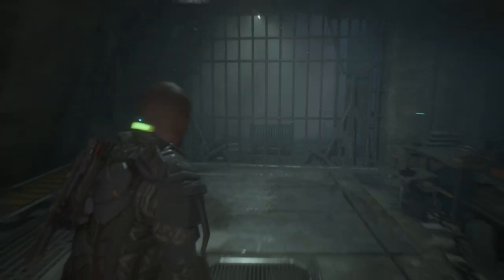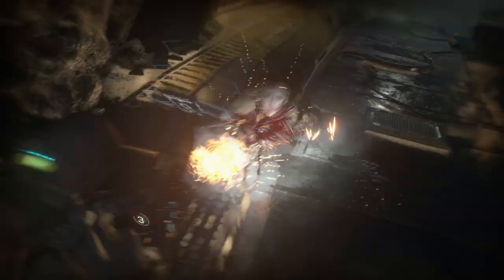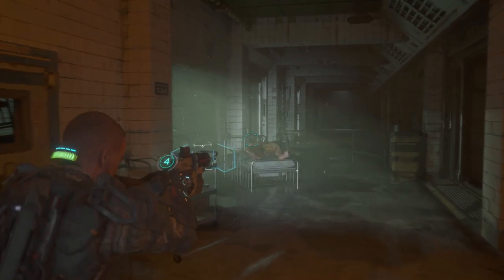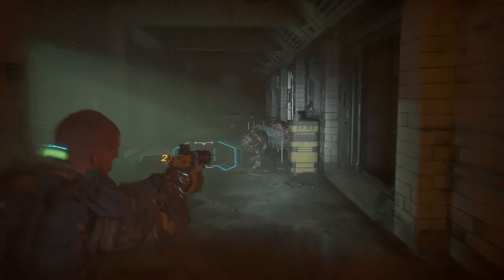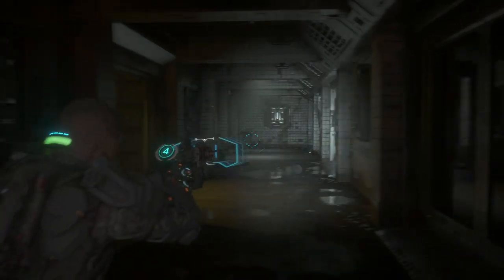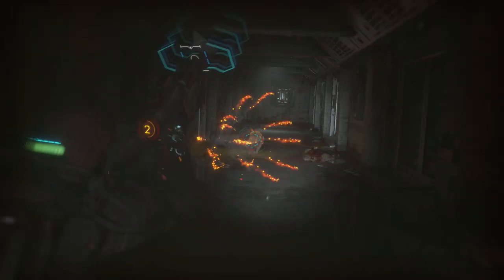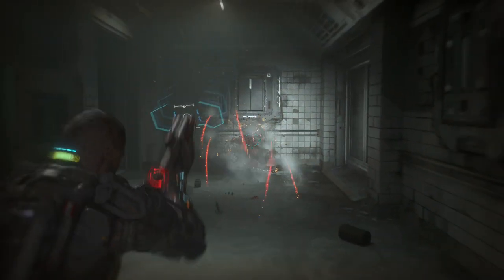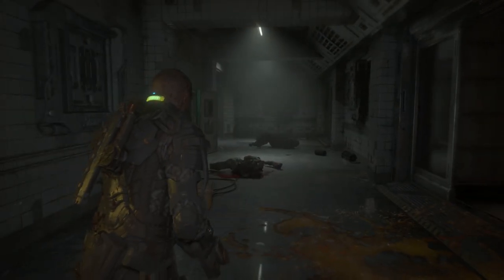The Callisto Protocol Weapons Guide - Fully Upgraded Skunk Gun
The Callisto Protocol - Your Pal Al Gaming, Gameplay & Walkthrough - Callisto Protocol Weapons Guide. Fully Upgraded Skunk Gun Shotgun. All Upgrades Skunk Gun Shotgun. Alternate Fire Mode unlocked for the Skunk Gun Shotgun in Callisto Protocol, Gameplay by Your Pal Al Gaming.

The Callisto Protocol, weapons guide by Your Pal Al Gaming. Gameplay of fully upgraded weapons, alternate fire modes, primary fire modes, full damage, full magazine size, full stability upgrades, and more. Your Pal Al will feature gameplay of The Shiv, Melee Axe, Stun Baton, Hand Cannon, GRP " GRIP", Skunk Gun, Skunk Works "Skunk Gun Shotgun, Riot Gun, Riot Shotgun, Tactical Pistol, Assault Rife.

The Callisto Protocol - Gameplay & Walkthrough, Your Pal Al Gaming - Part 3, The Outbreak

The Callisto Protocol, Gameplay and Walkthrough by Your Pal Al Gaming. The Callisto Protocol, video footage captured on PS5 (PlayStation 5) by Your Pal Al Gaming, complete with narration. The Callisto Protocol is a survival horror video game that was developed by Striking Distance Studios. In The Callisto Protocol many of the original developers from the Dead Space Series are back. The Callisto Protocol is directed by Glen Schofield, previous creator of Dead Space, and Published by Krafton. The Callisto Protocol was originally released on December 2, 2023 and runs on the Unreal Engine. The Callisto Protocol is a single-player video game, 3rd person view, 3rd person shooter, survival horror video game. The Callisto Protocol was released on PlayStation 5 , PS5, PlayStation 4, PS4, Xbox One, Xbox X, Xbox S, and Microsoft Windows, PC. The Callisto Protocol is an adventure, action adventure, survival horror, shooter, 3rd person shooter video game, narrated and played by Your Pal Al Gaming, on the PS5. In The Callisto Protocol players will fight to stay alive and survive unimaginable horrors' while locked in a prison, known as Black Iron Prison, on the moon of Callisto. The Callisto Protocol, is a story driven, survival horror video game, where players play as Jacob Lee, who is a cargo pilot. Jacob Lee is taken by the Black Iron Prison and forced to be a prisoner after a mysterious cargo drop does not go according to plan, ending in a crash and his first mates death. Jacob Lee is fitted with a Core Device, health bar, which negates the video game hub and creates a more immersive 3rd person survival horror experience. Jacob Lee is trapped on Callisto, a moon of Jupiter, and trapped in Black Iron Prison where he meets Elias Porter, who has been a prisoner at Black Iron Prison a long time. Jacob Lee and Elias Porter begin a plan to escape Black Iron Prison and the moon of Callisto. Black Iron Prison begins to fall apart with Jacob Lee inside of it, and infected inmates begin to appear. The infected are hostile, grotesque, aggressive, and dangerous. Jacob Lee must overcome the infected, the deteriorating prison, find out what is happening at Black Iron Prison, and survive. The weapons in The Callisto Protocol are the shiv, melee axe, stun baton, hand cannon, grp, skunk gun, riot gun, tactical pistol, and assault rifle. Various skins, tips, and unlockable secrets for The Shiv, Melee Axe, Stun Baton, Hand Cannon, GRP, Skunk Gun, Riot Gun, Tactical Pistol, Assault Rife. All weapon locations will be revealed as found in the story. The Callisto Protocol, narrated by Your Pal Al Gaming, gameplay and walkthrough is a terrifying experience, next generation immersion, and a new take on survival horror, from the creator of the original Dead Space Glen Schofield. Glen Schofield now works at Striking Distance Studios in conjunction with Krafton. The Callisto Protocol, gameplay and walkthrough by Your Pal Al Gaming. The Callisto Protocol, narration and gameplay by Your Pal Al, recorded on PlayStation 5. The Callisto Protocol, Your Pal Al Gaming Walkthrough and Narration, with include save points, tips, tricks, weapons, guns, death scenes, cut scenes, single player gameplay, game introduction, game ending, secrets, item locations, character skins, and more. The Callisto Protocol, Survival Horror Video Game, Gameplay and Walkthrough, Your Pal Al Gaming, PlayStation 5, PS5, Xbox X, Xbox S, Xbox One, PlayStation 4, PS4.